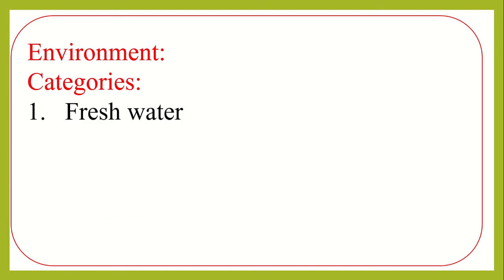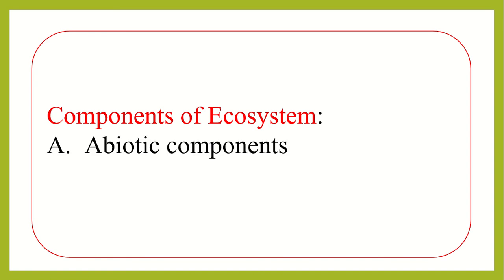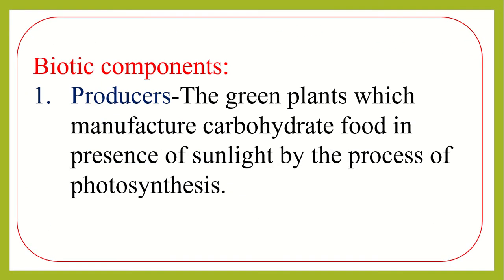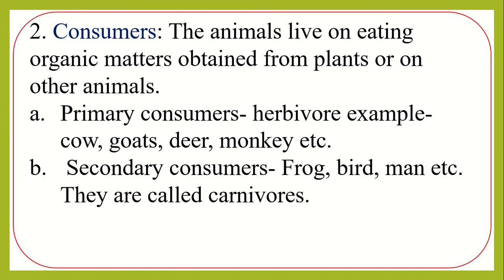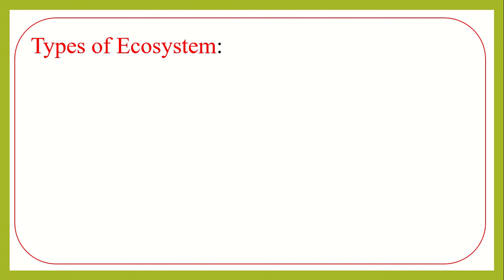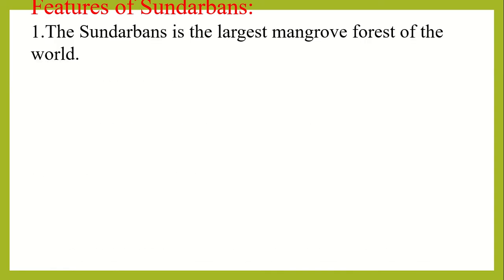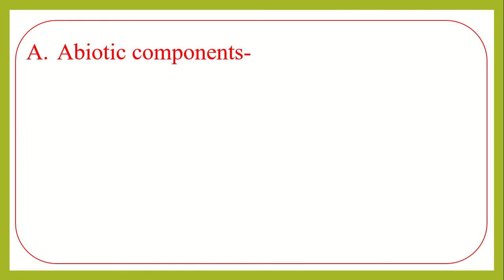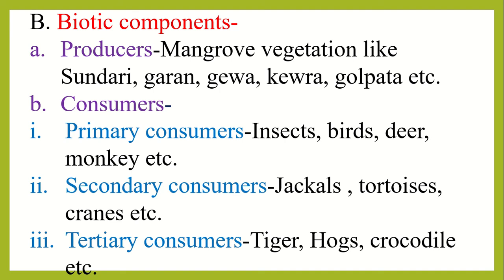std VIII ch 14 L1